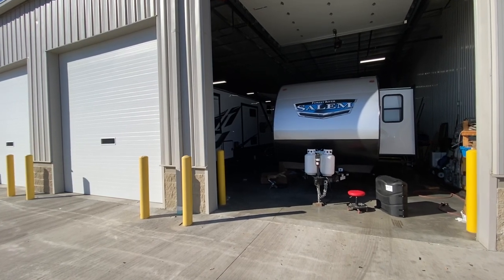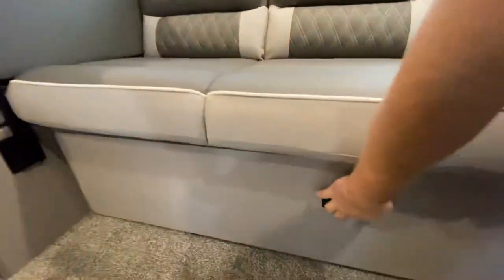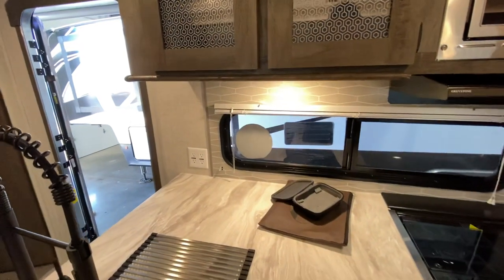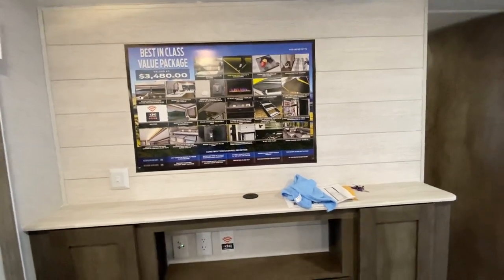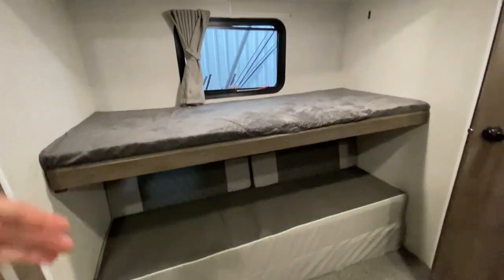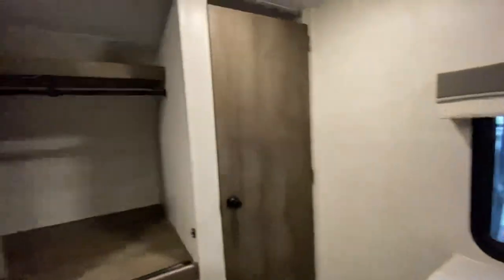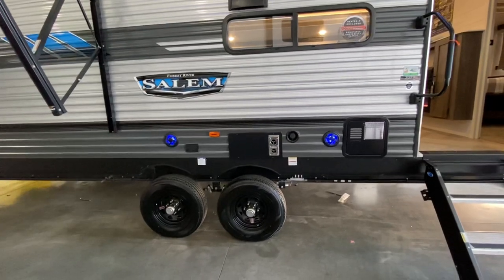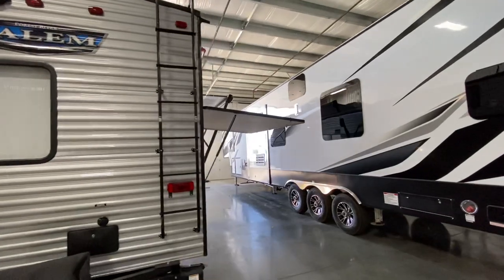Bunk House Travel Trailer that Sleeps 8-10 + Washer Dryer Hookup? 21 Salem 33TS Tour by Forest River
Salem Travel Trailers

The 33TS is the ultimate bunkhouse, with three total slide outs and an outside kitchen. This well-equipped travel trailer features oversized panoramic windows and the desirable Versa-Lounge. The back-bunk room features the Versa-Queen giving this floorplan the option for two queen beds!

SPECIFICATIONS

UVW9276 lb.
CCC2012 lb.
Exterior Length:38' 9"
Exterior Height:11' 5"
Exterior Width:96"
Fresh Water:40.00 gal.
Gray Water:39.00 gal.
Black Water:28.00 gal.
Awning Size:18'

2021 Salem 33TS Introduction 00:00

2021 Salem 33TS Inside 00:58

2021 Salem 33TS Exterior 10:07